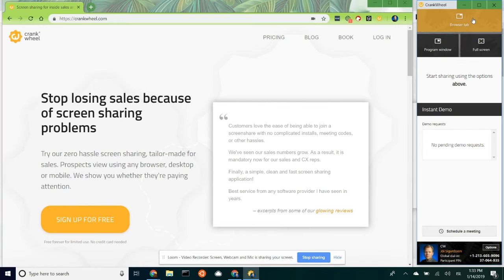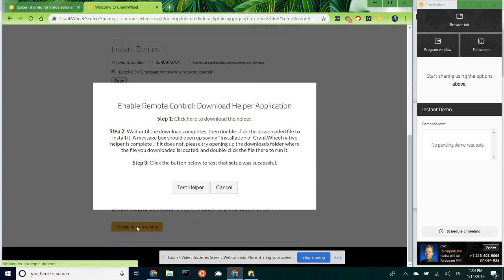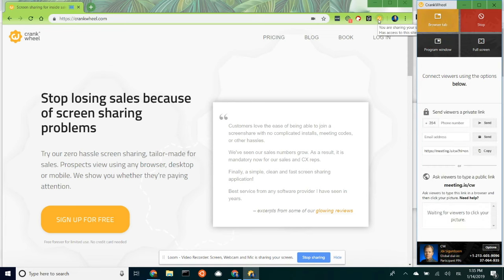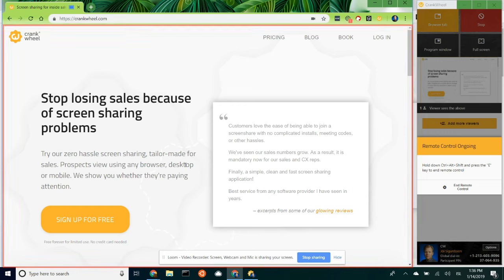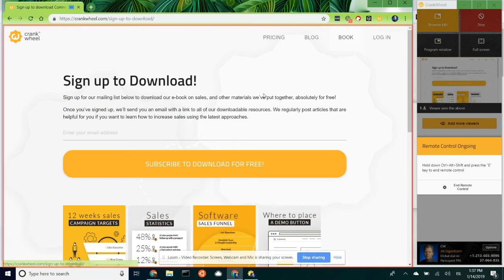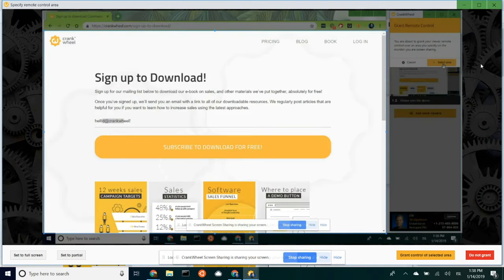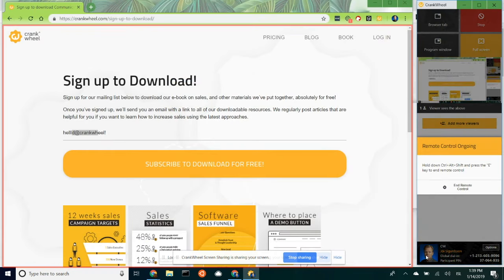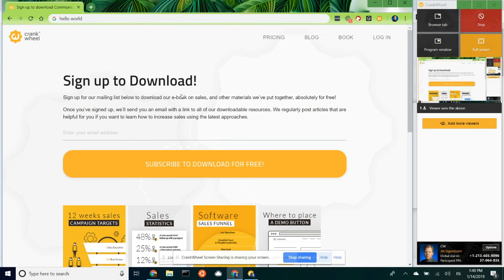CrankWheel Remote Control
A walkthrough of the Remote Control feature of CrankWheel

CrankWheel is a simple screen share solution. Just send a link and people can see what you want to share in seconds on any browser, any device without installing or signing up.